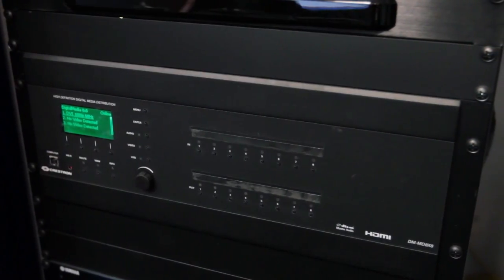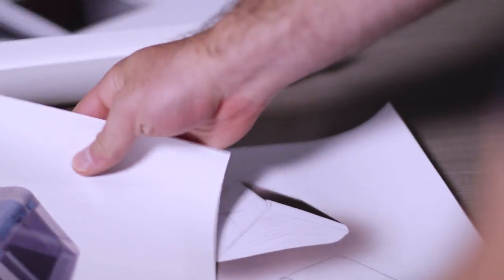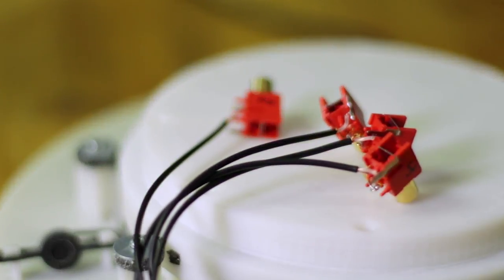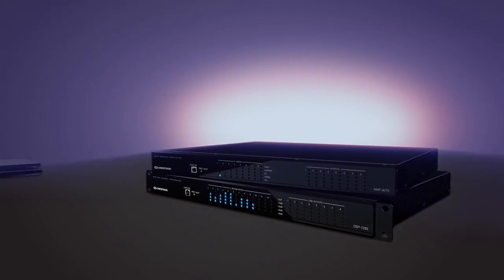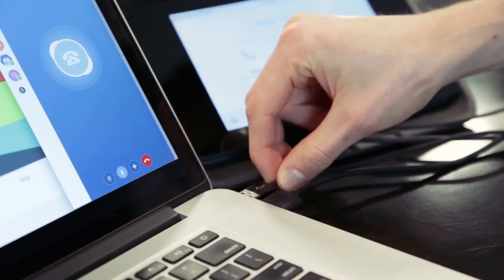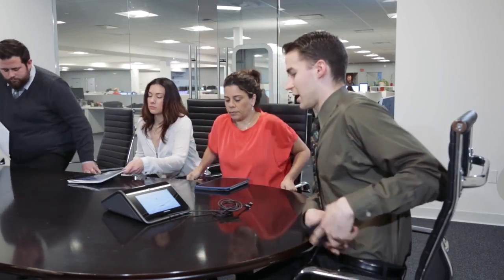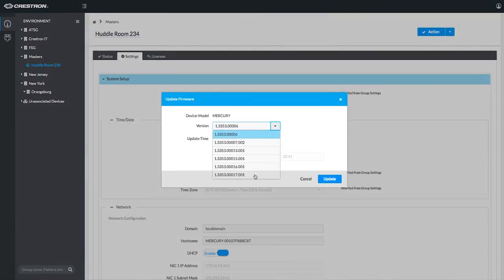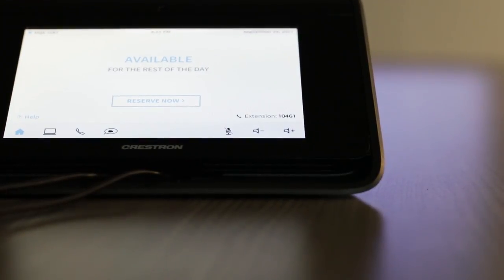The Making of Crestron Mercury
People in our industry are amazed at how much technology is in Crestron Mercury™, and by its audio quality. In this fascinating video, you’ll get the complete story from the engineering and R&D leads behind this modern marvel.